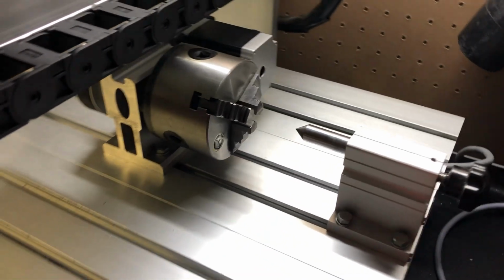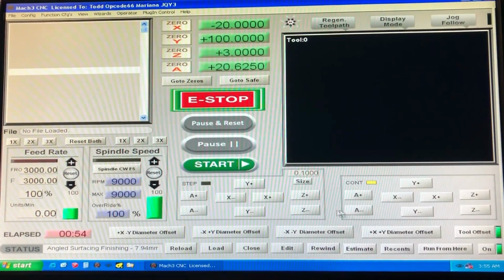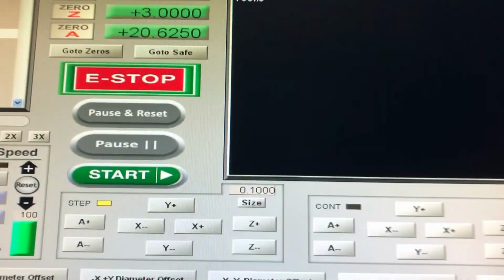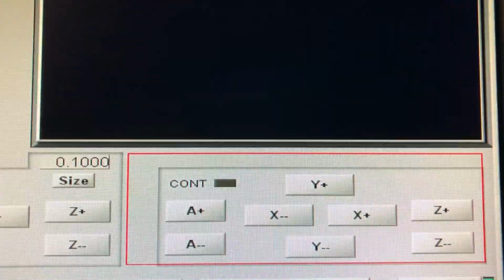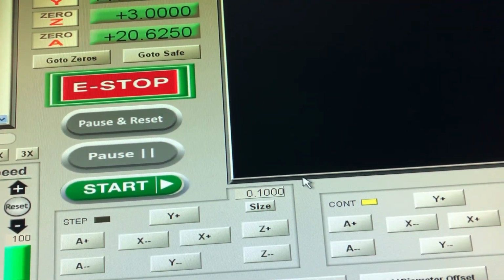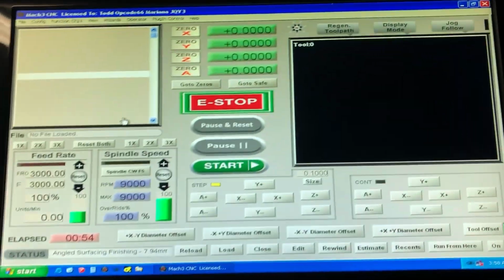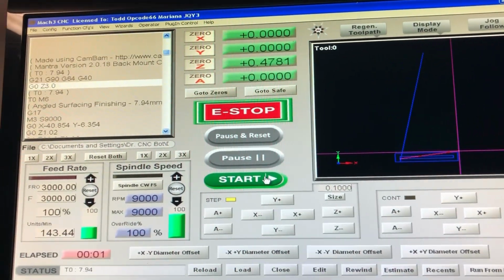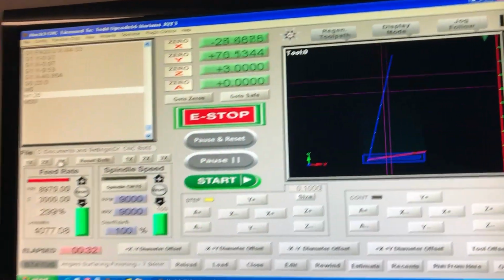Mantra V2 Mach3MouseWatcher App, Mach3 Customizations, and GitHub Link